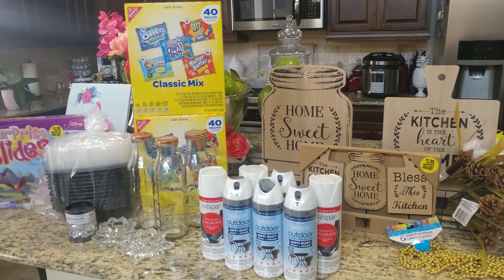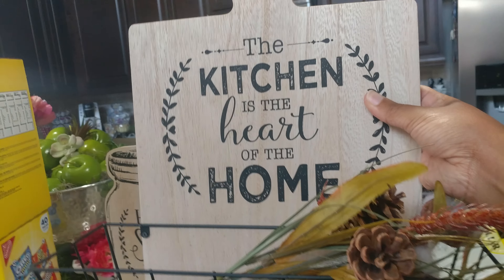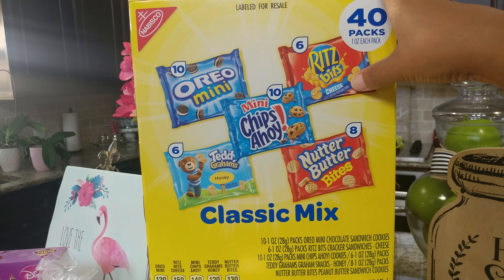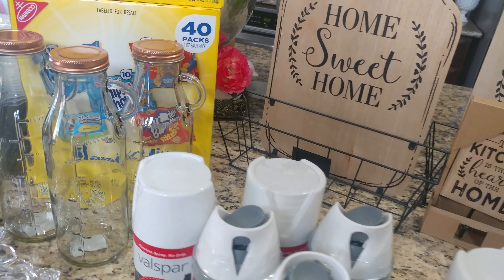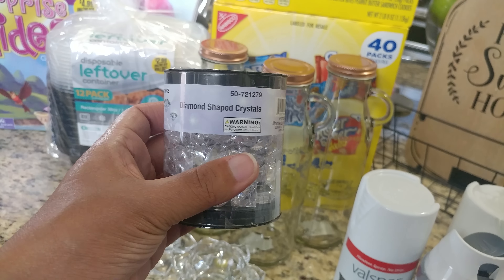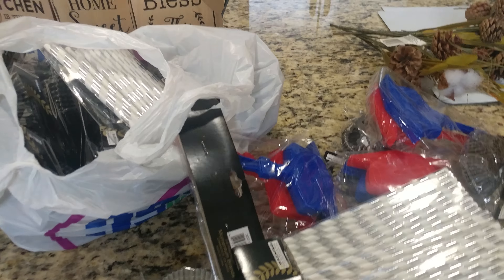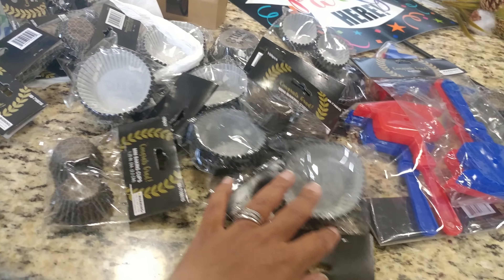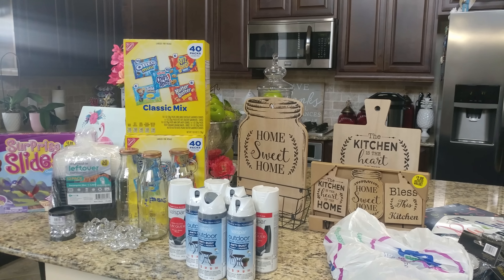Huge Dollar Store Haul | Dollar Tree/99 Cent Store/King Dollar Farmhouse Inspired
Hi Guys! Today I have a Huge Dollar Store Haul with Farm House Inspired items from Dollar Tree, 99 Cent Only and King Dollar!!!

I hope you guys enjoy this video! Much Love & Many Blessings~